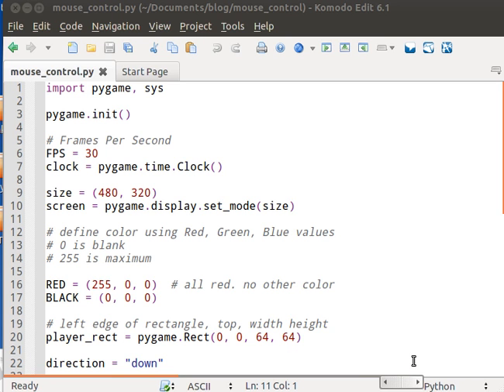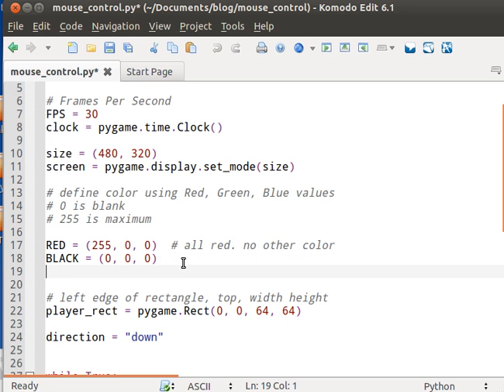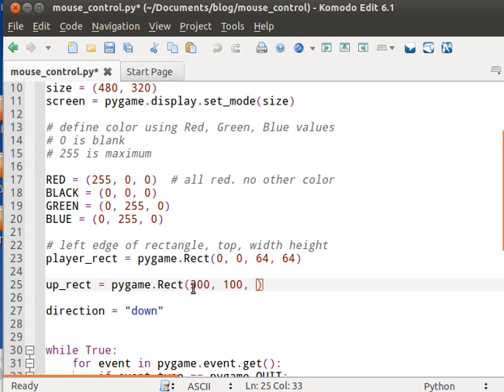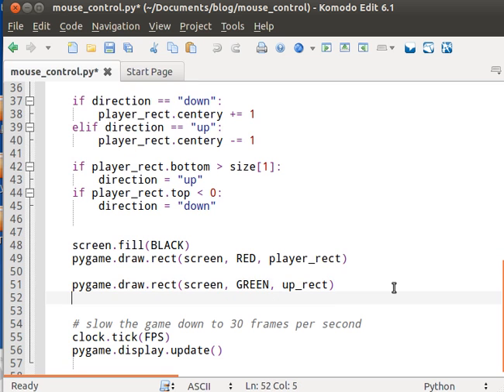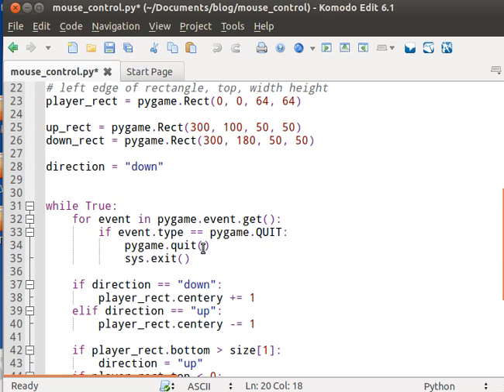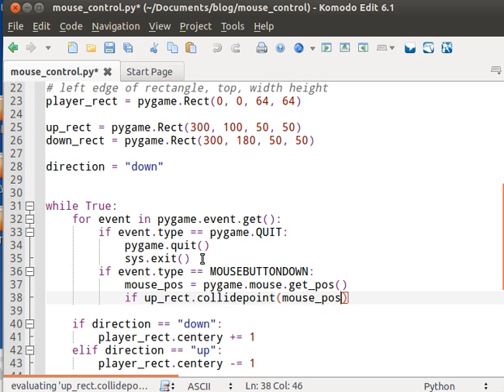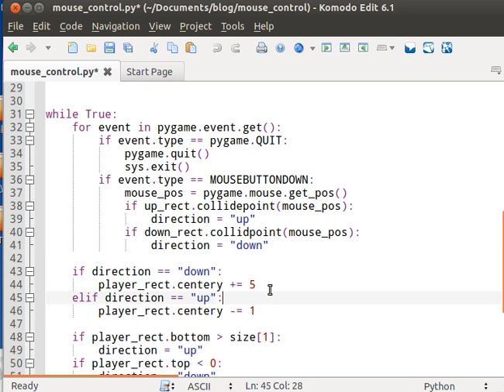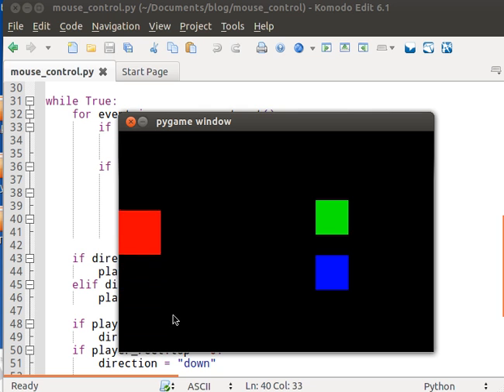Lesson 4: Mouse / Touchscreen movement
Son teaches a lesson about the movement of a square using onscreen mouse controls.